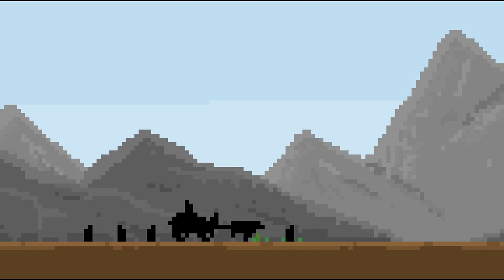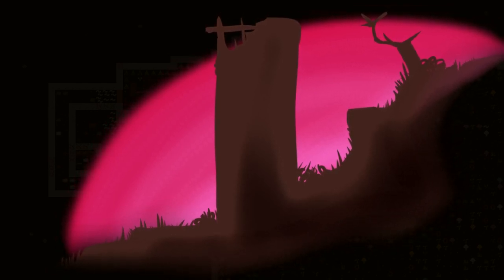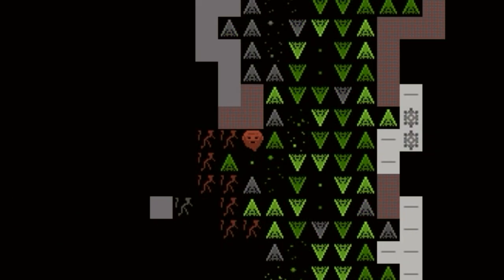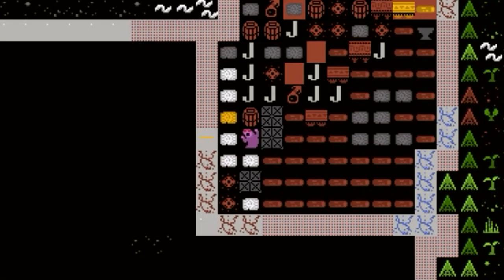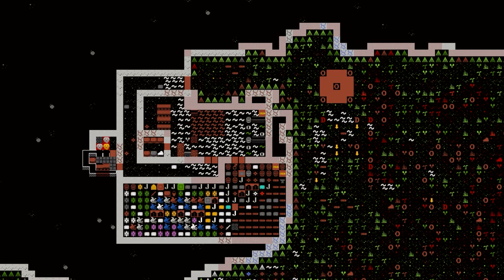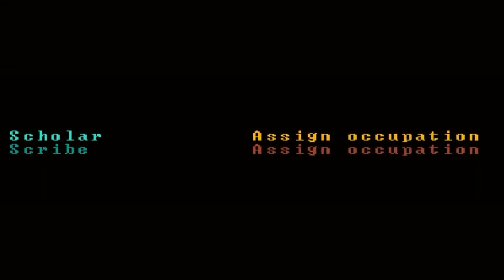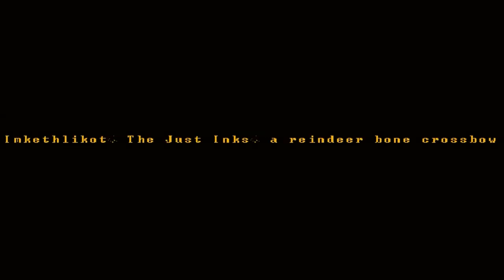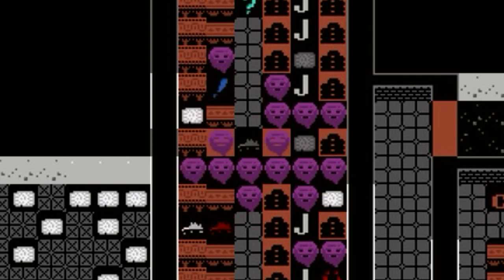Kruggsmash Plays Dwarf Fortress: Short Forts - Secrets of the Necromancer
Hello you bearded bastards! In today's episode we delve into hidden tomes and attempt to uncover the forbidden knowledge of the dreaded necromancers! Can a necromancer live in a dwarven fortress? If so, can they create useful zombies for your dwarves? Can your dwarves become necromancers as well? Hopefully, these are some of the questions that will be answered today!

A special thanks to Joey for his artistic help in this episode!
Thanks to the BEST colorizer around: Mrs. Kruggsmash!

And of course, special thanks to the creators of this beautiful, complex madness: Tarn & Zach Adams

New Colors: [BLACK_R:21]
[BLACK_G:19]
[BLACK_B:15]
[BLUE_R:45]
[BLUE_G:90]
[BLUE_B:160]
[GREEN_R:80]
[GREEN_G:135]
[GREEN_B:20]
[CYAN_R:25]
[CYAN_G:140]
[CYAN_B:140]
[RED_R:160]
[RED_G:20]
[RED_B:10]
[MAGENTA_R:135]
[MAGENTA_G:60]
[MAGENTA_B:130]
[BROWN_R:150]
[BROWN_G:75]
[BROWN_B:55]
[LGRAY_R:178]
[LGRAY_G:175]
[LGRAY_B:172]
[DGRAY_R:116]
[DGRAY_G:110]
[DGRAY_B:113]
[LBLUE_R:105]
[LBLUE_G:135]
[LBLUE_B:225]
[LGREEN_R:125]
[LGREEN_G:185]
[LGREEN_B:55]
[LCYAN_R:60]
[LCYAN_G:205]
[LCYAN_B:190]
[LRED_R:220]
[LRED_G:50]
[LRED_B:20]
[LMAGENTA_R:190]
[LMAGENTA_G:110]
[LMAGENTA_B:185]
[YELLOW_R:230]
[YELLOW_G:170]
[YELLOW_B:30]
[WHITE_R:232]
[WHITE_G:227]
[WHITE_B:232]